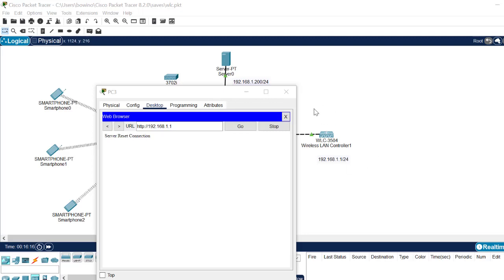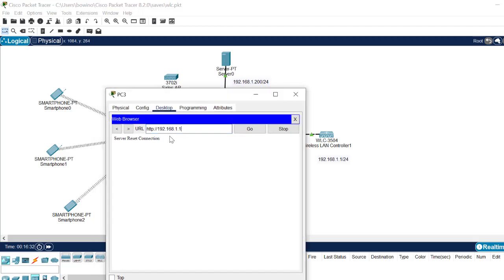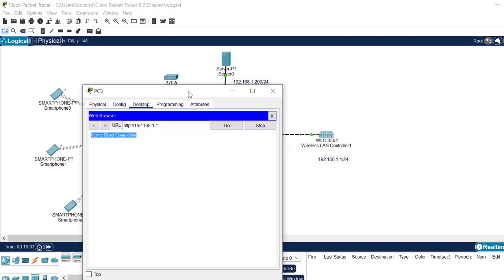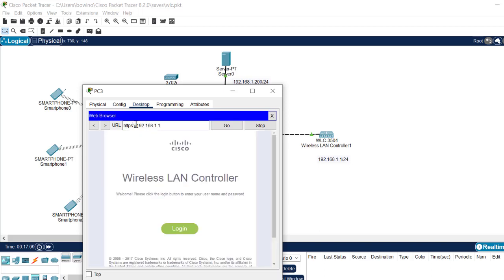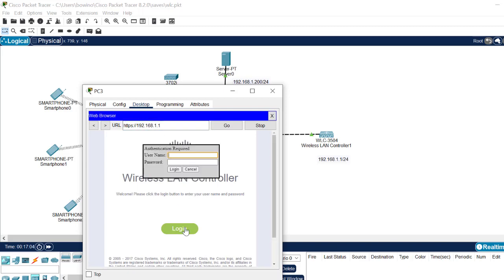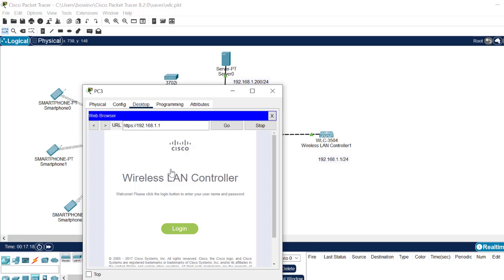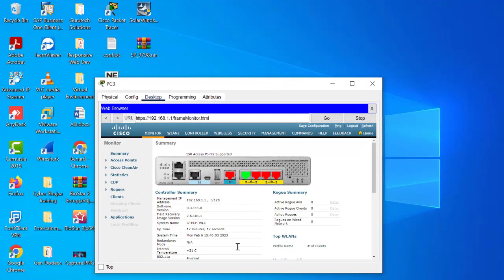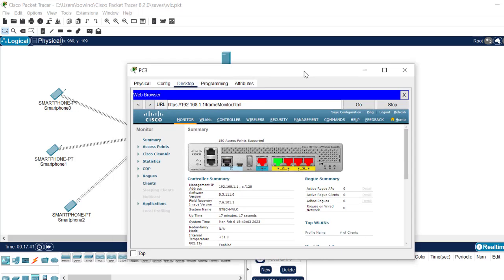How to fix the 'Server Reset Connection' error in WLC Packet Tracer Configuration